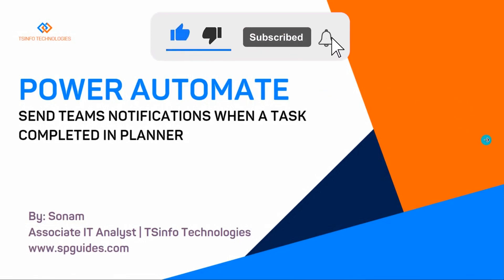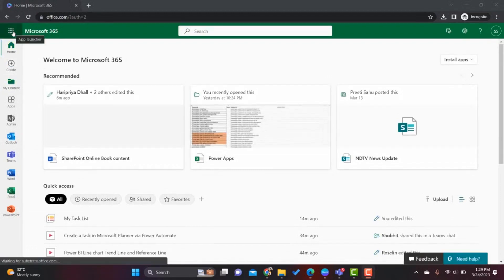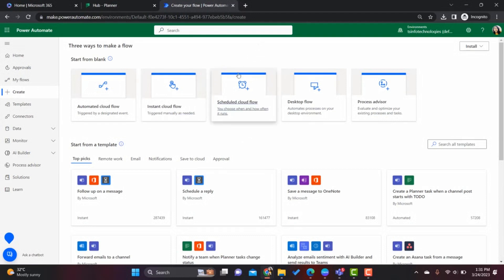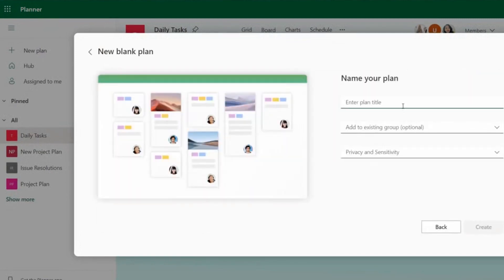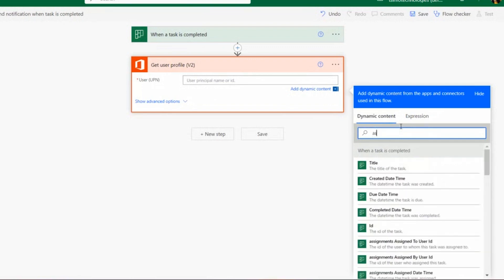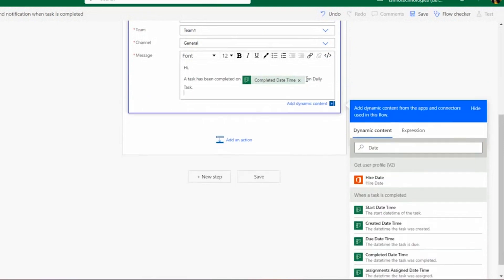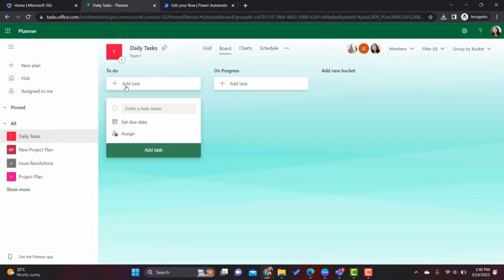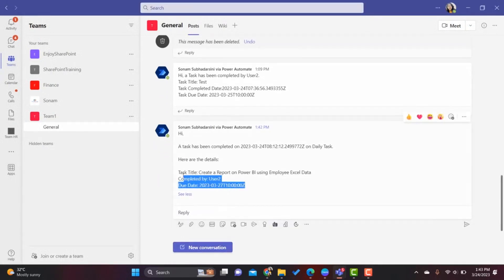Send Teams notifications when a task is completed in Microsoft Planner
In this video, I'll show you how to set up notifications in Microsoft Teams for when a task is completed in Microsoft Planner. This feature can help keep your team informed and ensure that everyone is up-to-date on project progress.